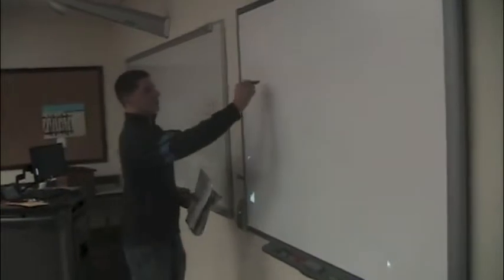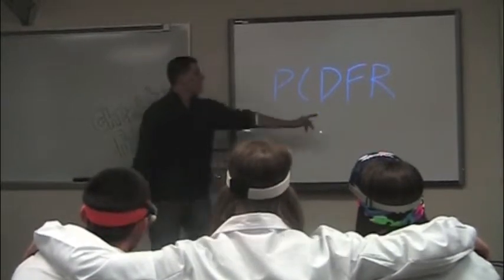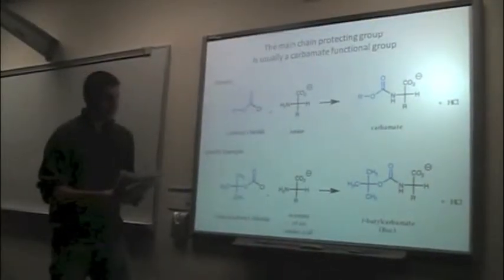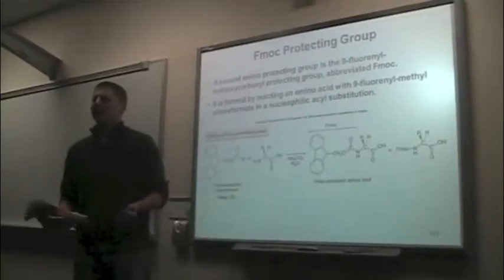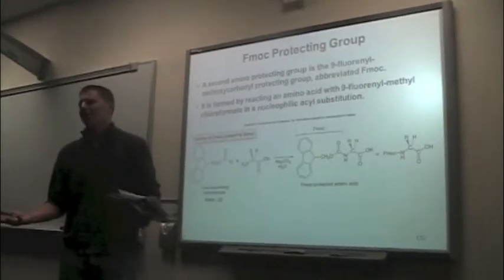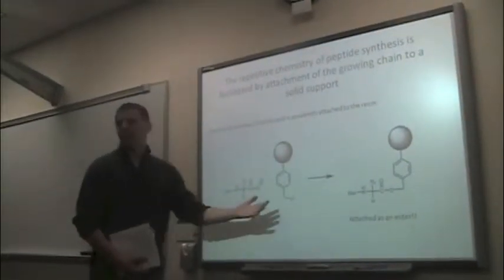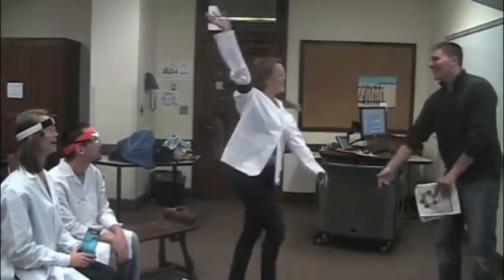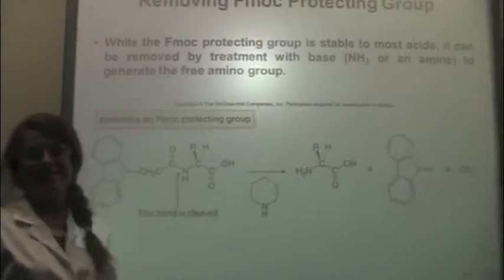Biochem Butler 2013 Extra Credit Video